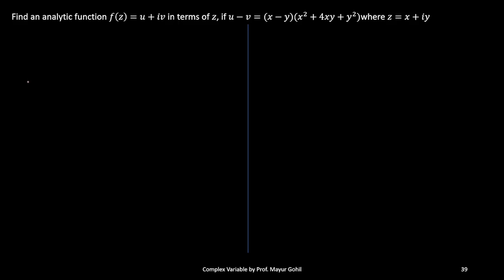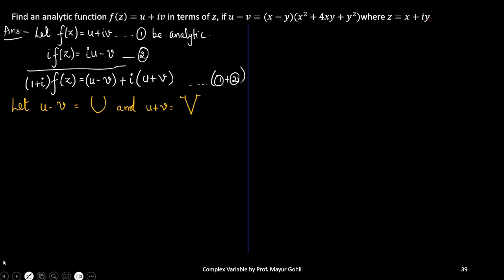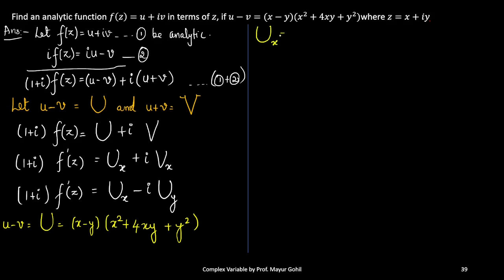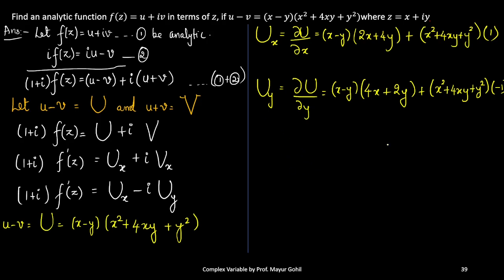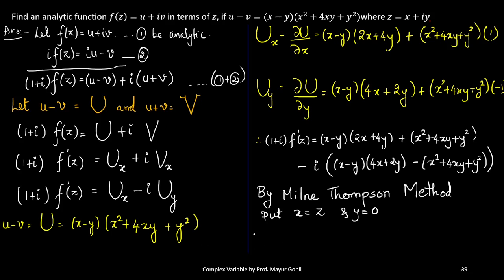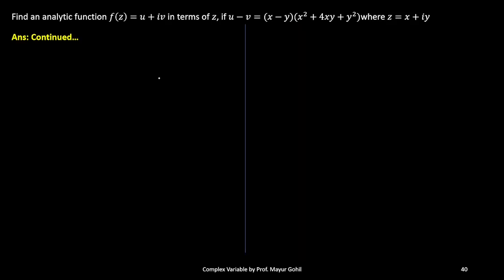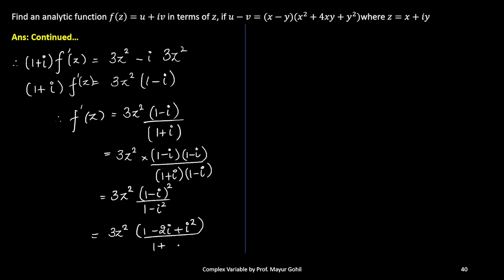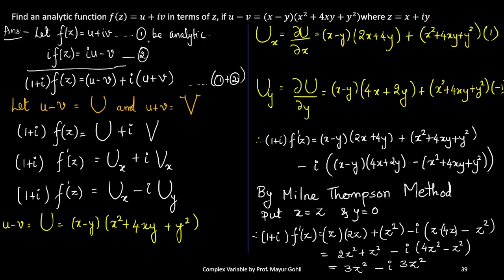Complex Variable Lec 14 Special type when u-v is given by Mayur Gohil